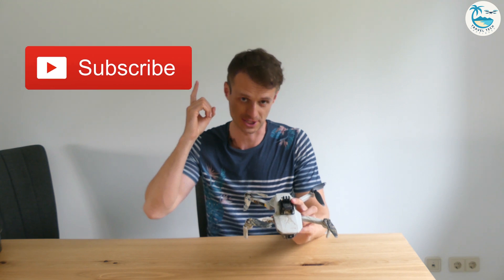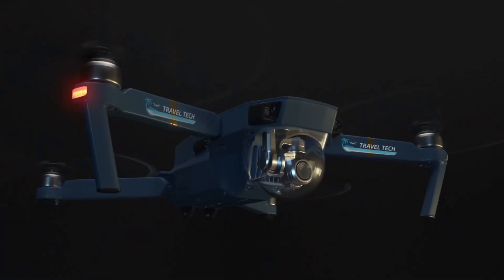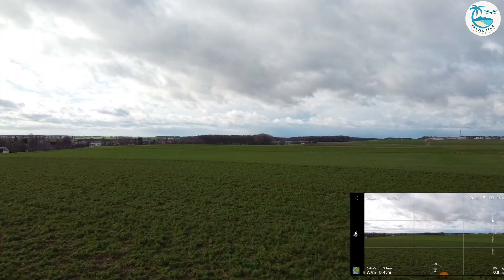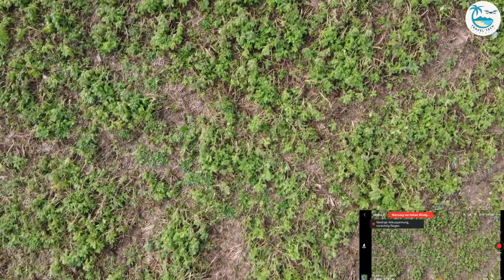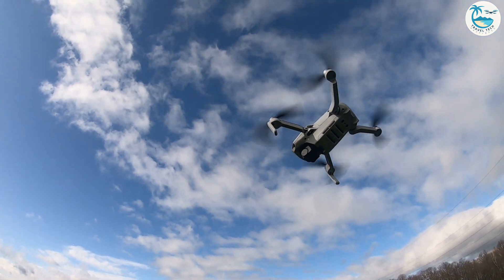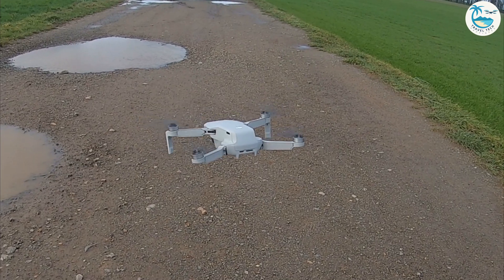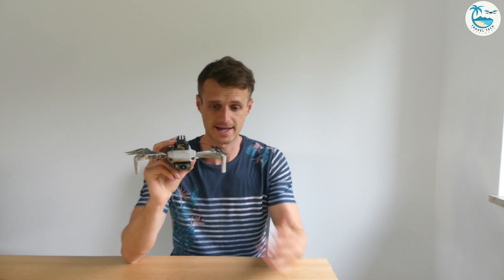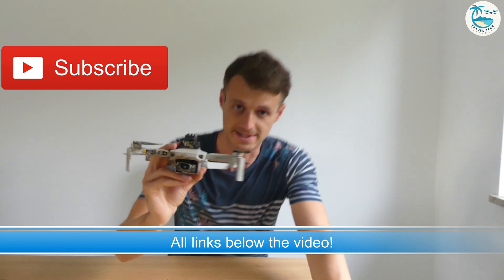DJI Mavic Mini SE (English) Wind Test 50 MPH, Wind Resistance, High Wind, Crash, Hurricane, Tornado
Buy the best beginner drone
DJI Ryze Tello
My Camera
My Actioncam
My SD Card
My Microphone